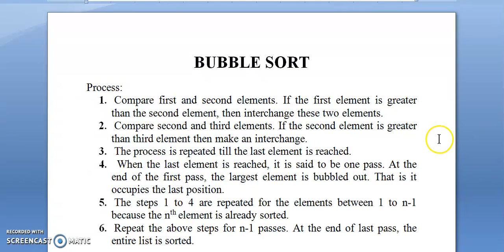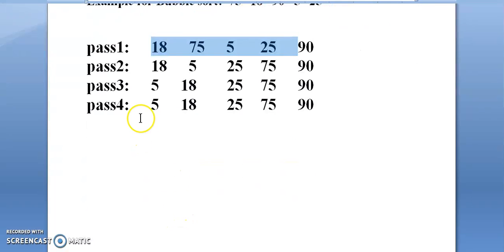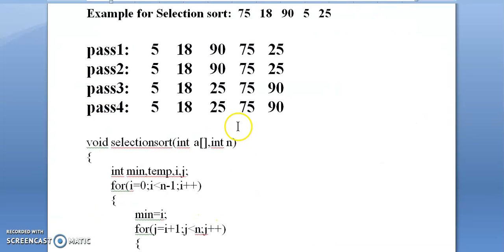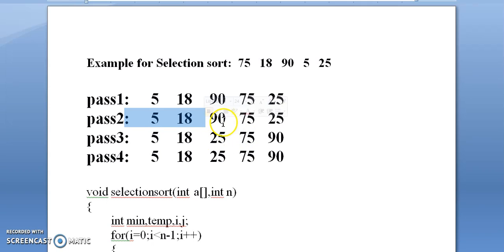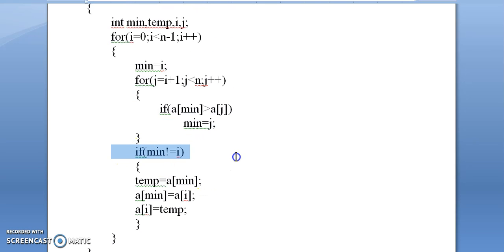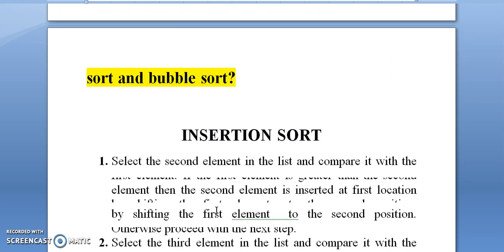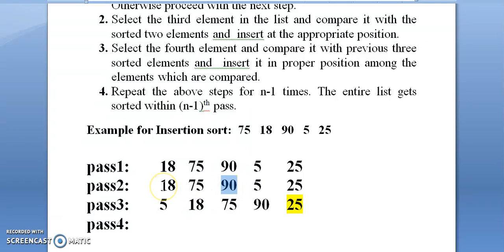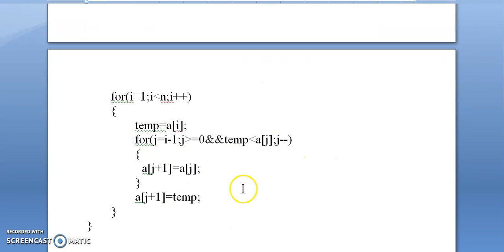stgy sorting p1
Bubble sort selection sort insertion sort